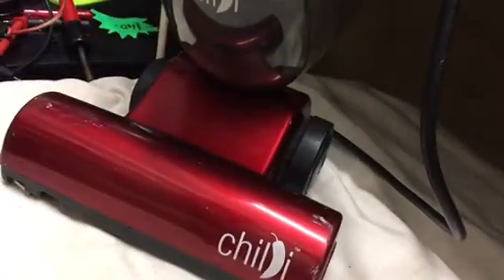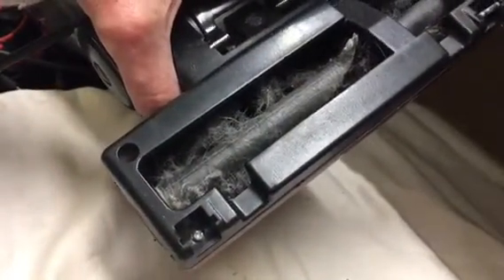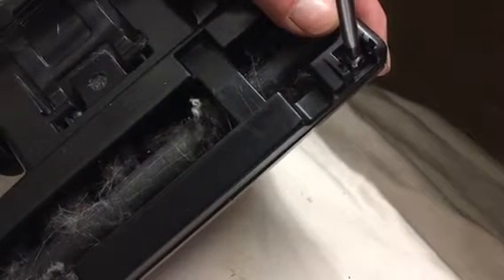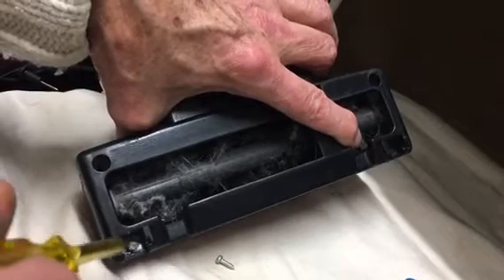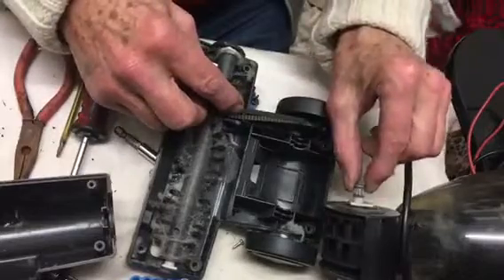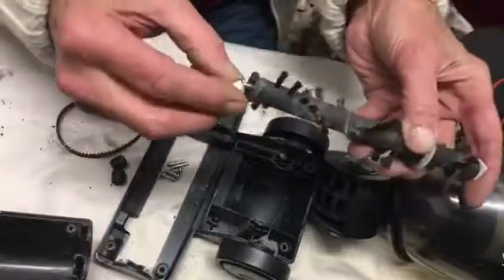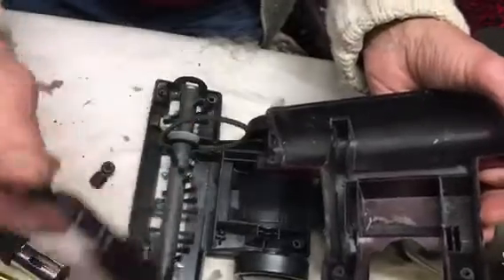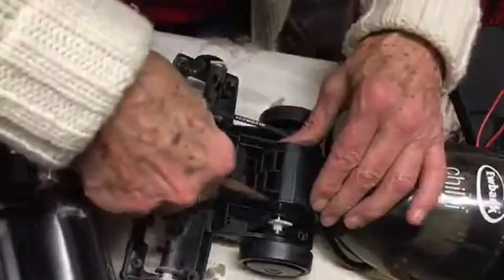How to repair your vac part 1 accordioncafe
Vac agitator not turning. This video is in two parts due to my iPhone maxing out. Sorry. Part 2 is now published. Look for How to repair your vac PART 2 accordioncafe.